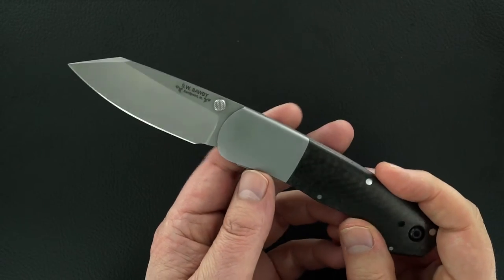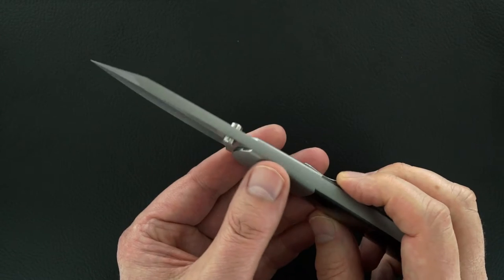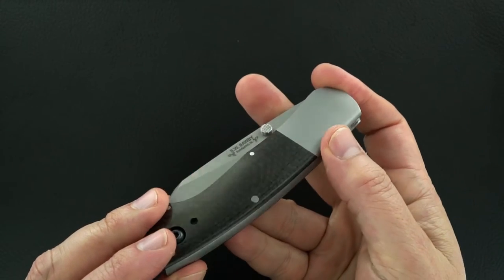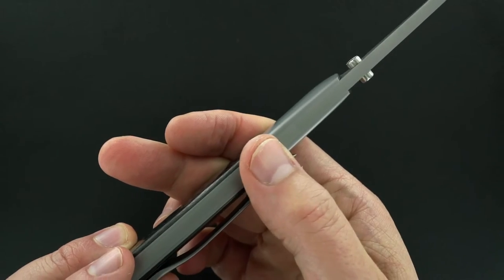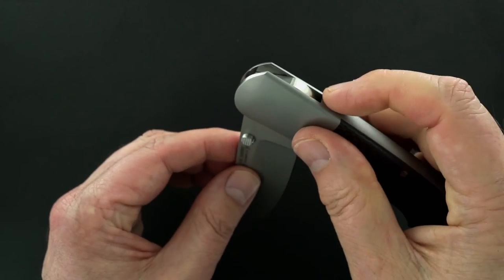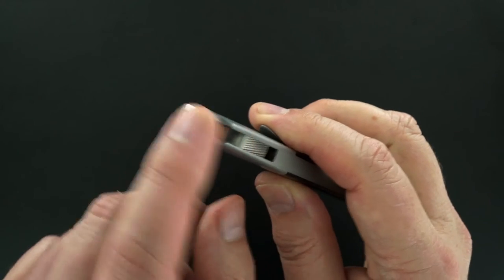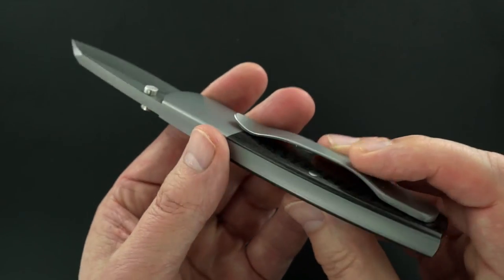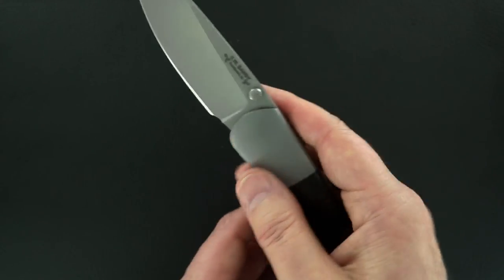Scott Sawby Custom Combat Utility Fatty